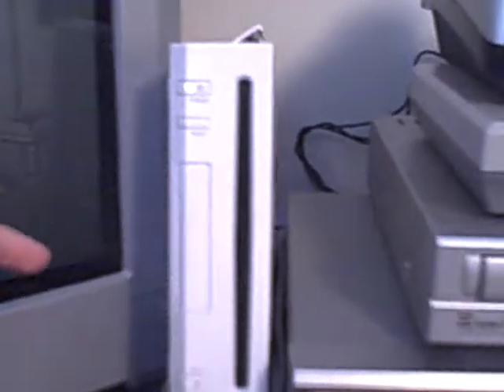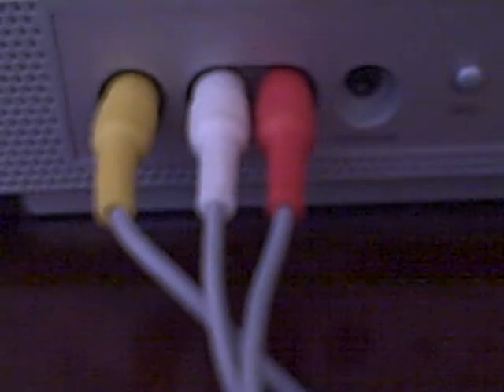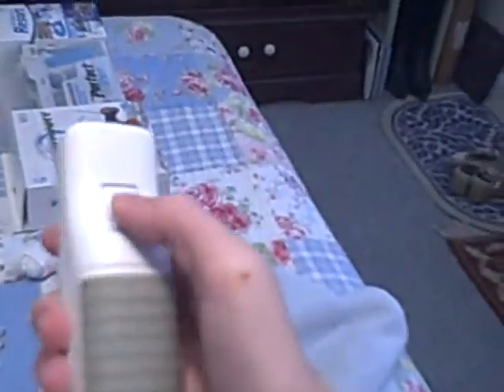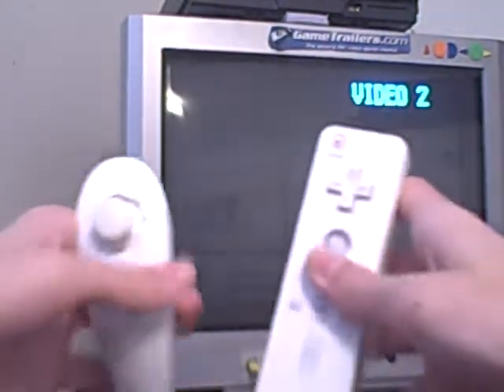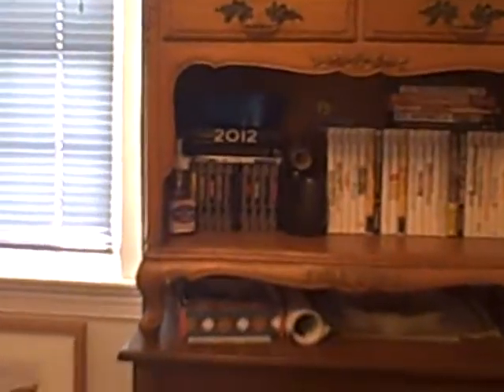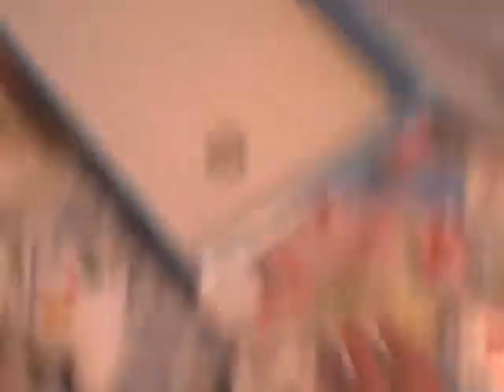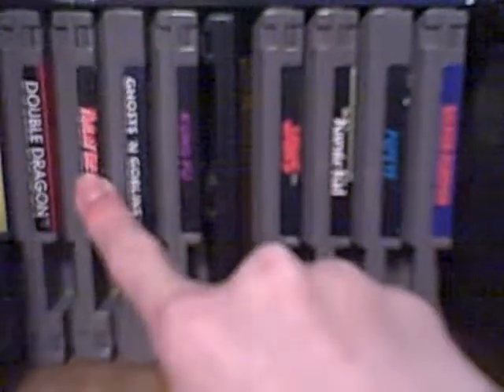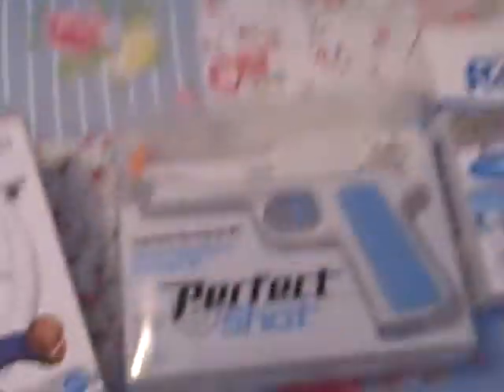Nintendo Wii Review Part 1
This video will start a three or four parter where I will review my favorite console of all time. In this review of Shigeru Miyamoto's Wii I will review the Wii's console design, controllers, games, channels and accessories. If you like video games in this generation I highly recommend that you get a Wii.

The Wii is a licensed product of Nintendo.